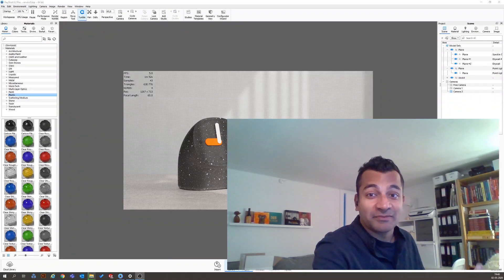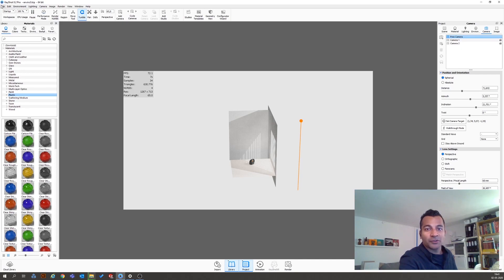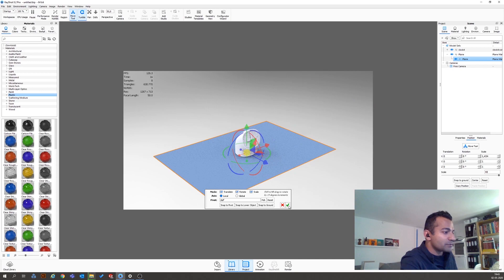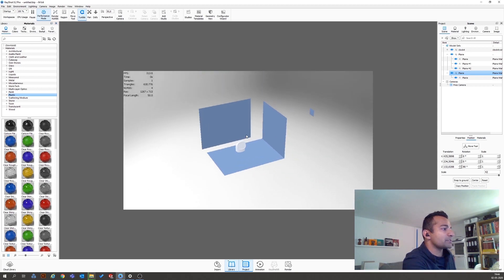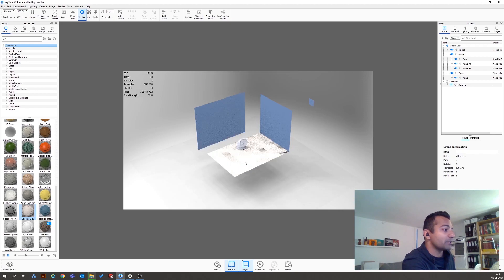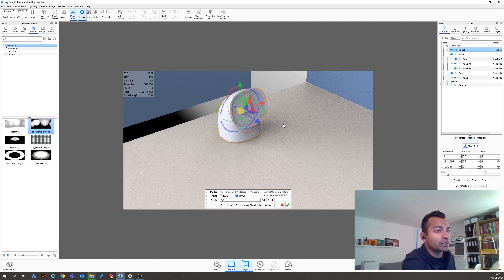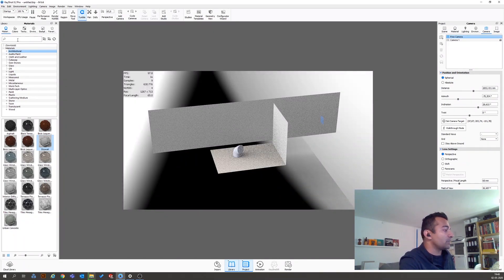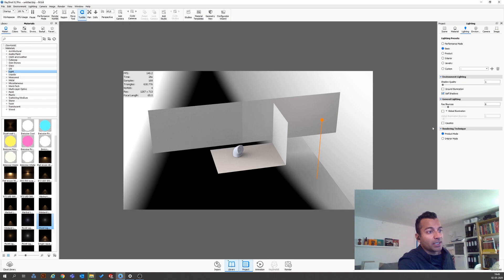Render a simple scene in Keyshot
Learn how to setup a simple scene and add lights with only 4 planes, a point light, an opacity map and the subject itself.
This is my first tutorial. I have never done this before. So be gentle.